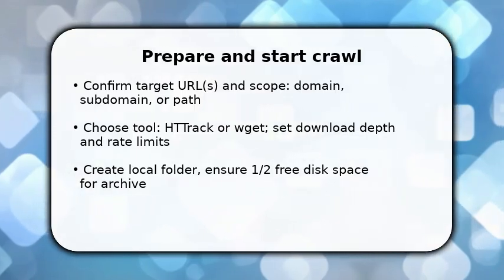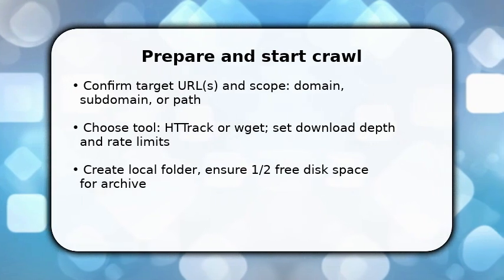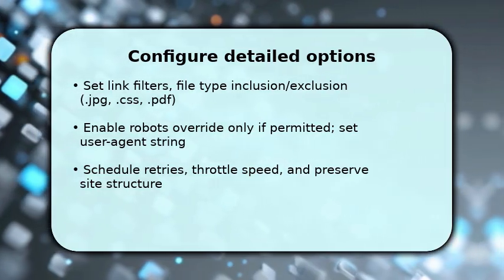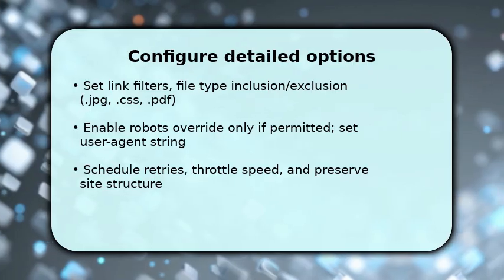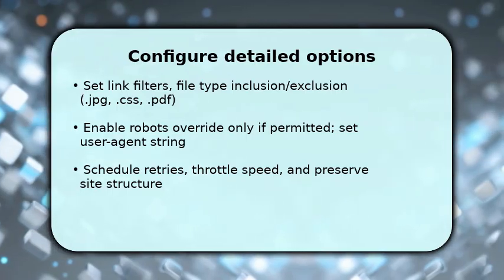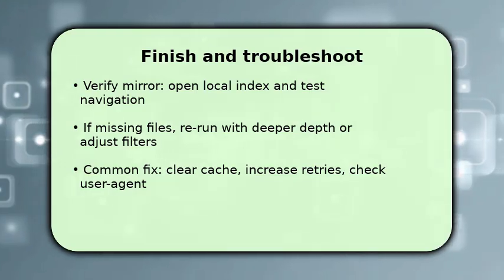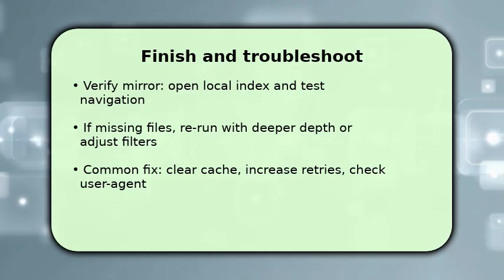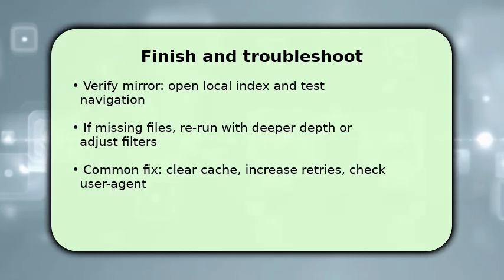How to Use Offline Browser (only Way)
How to Use Offline Browser (only Way) | 🔒 Surfshark VPN Deal — Stay private and secure. $1.99/mo + 3 Months Free ▸

Discover the essential guide on using an offline browser, a crucial skill for maintaining internet access without connectivity. This video will walk you through downloading necessary web browsers and setting them up to function independently from your current network connection.

offline browsing, downloadable browser, no Wi-Fi required, setup offline mode, using an offline internet surfer, save data while online, cache files for web use, preload websites without connectivity, alternative to always on connection, how to navigate the net disconnected